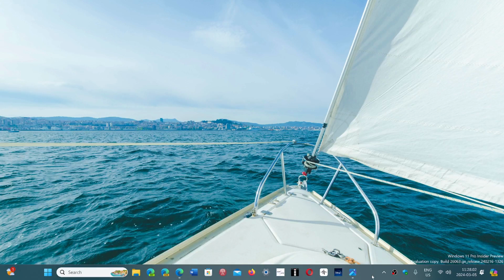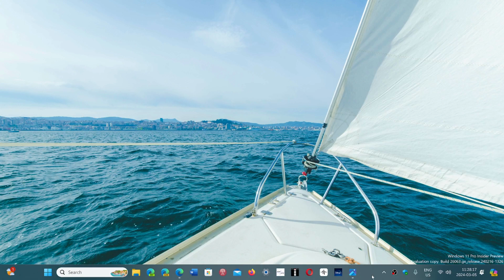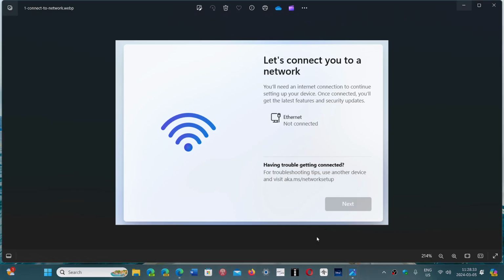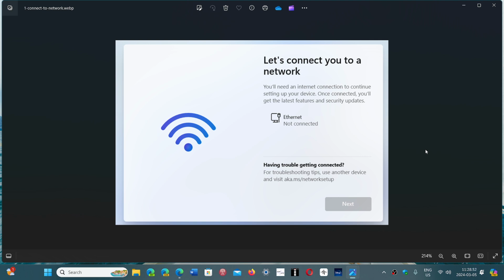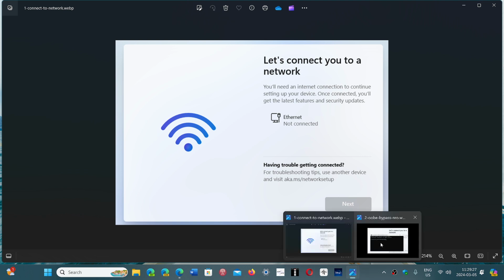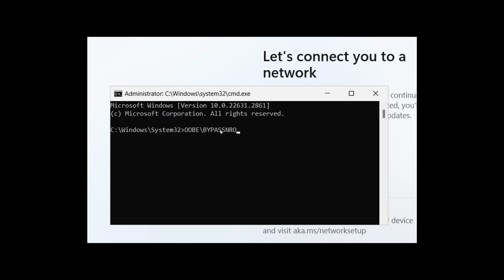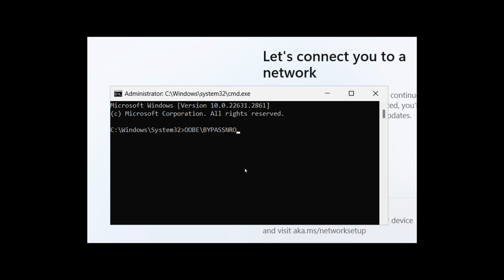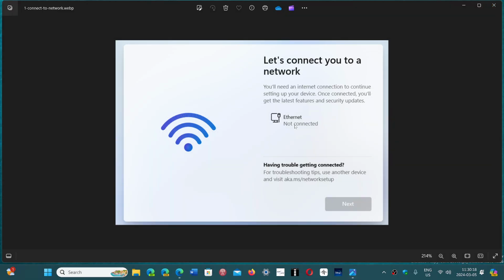Windows 11 BYPASS Microsoft account requirement during setup trick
Press  SHIFT-F10
Enter the following at command prompt:

oobe\bypassnro